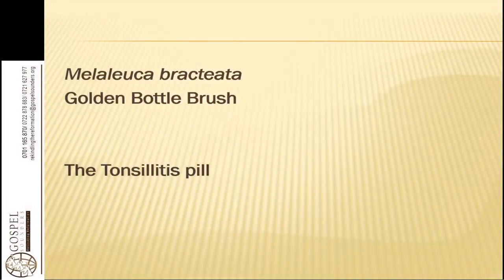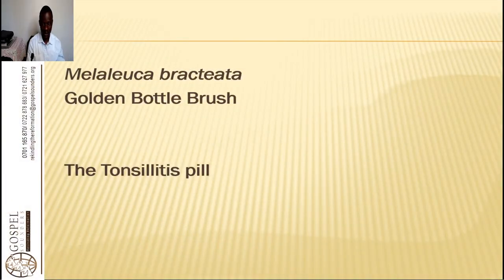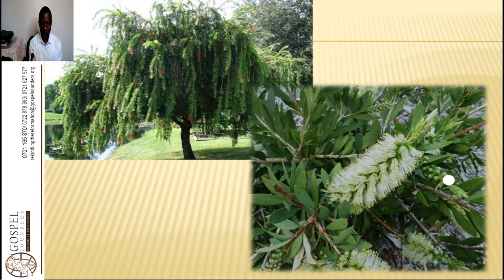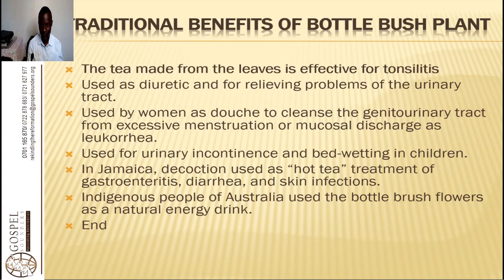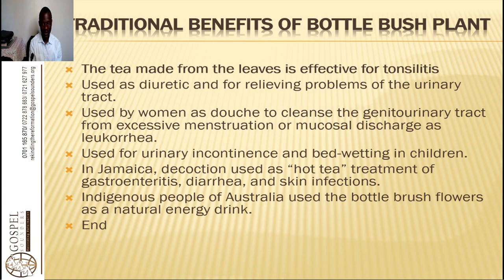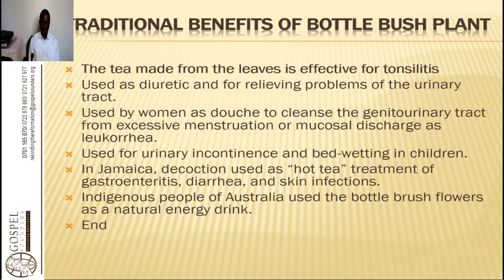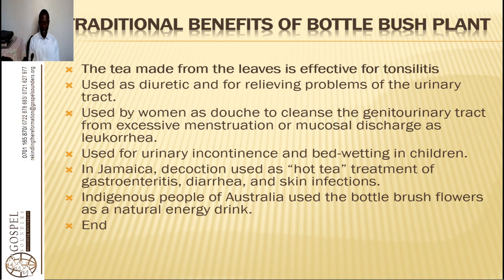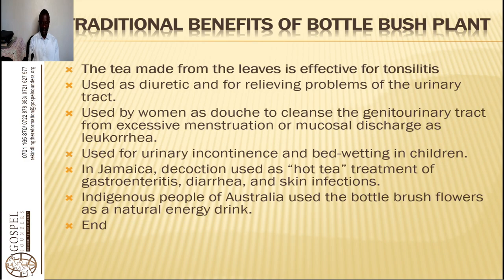Herb Identification - 10. Golden Bottle Brush - Wycliffe Omondi